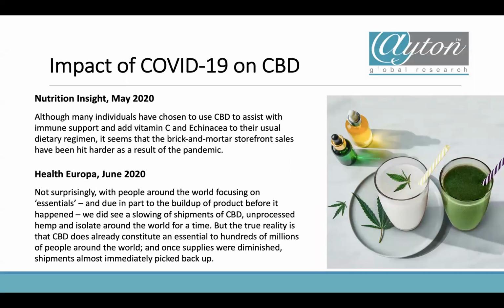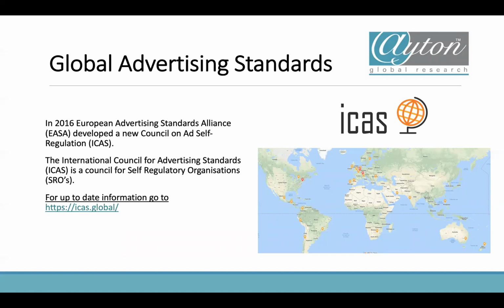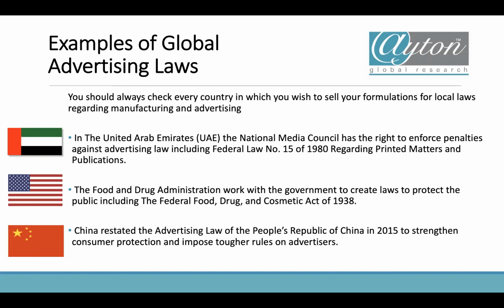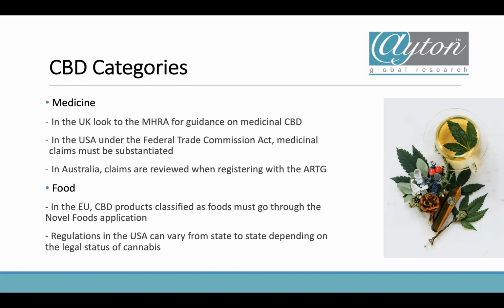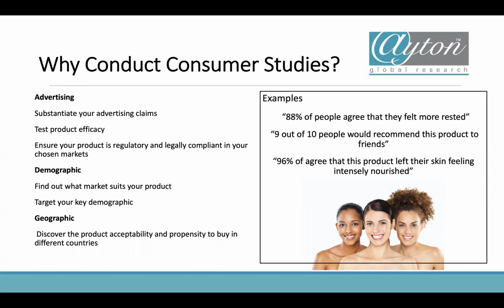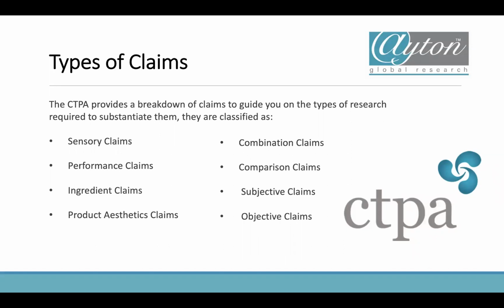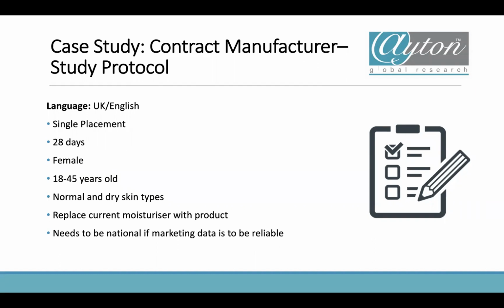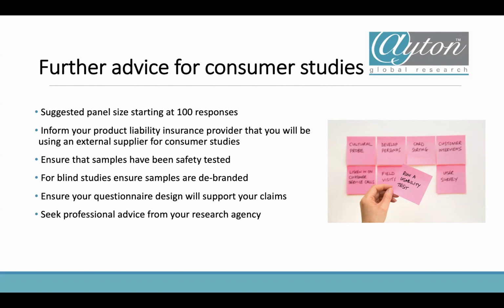Substantiating Claims for CBD Products - Webinar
Hosted by Carys Smith, in this webinar, we will be looking at how to gain evidence to substantiate claims for CBD products whilst staying compliant with advertising standards and legislation. We will include:

• A summary of consumer research

• The legal framework for testing Cannabis-derived products

• Overview of global CBD regulations

• Global regulations for advertising

• Marketing claims for CBD products

• Non-compliant claims for CBD products

• Choosing the appropriate study design and methodology

• Sharing case studies